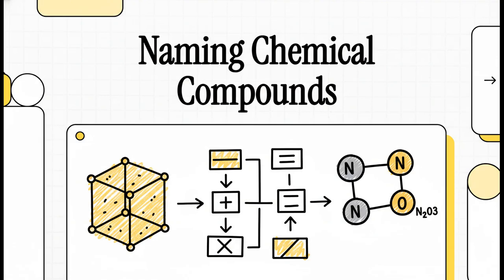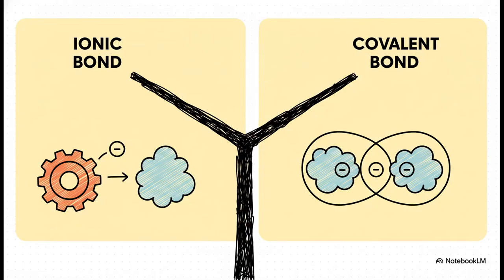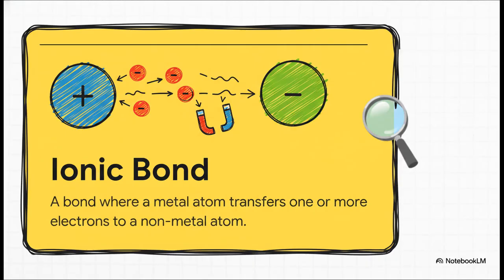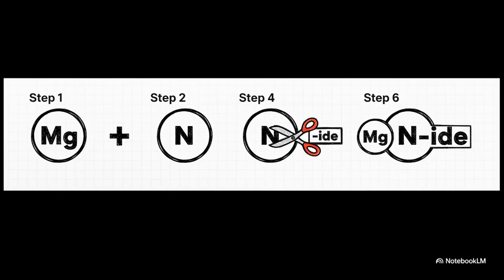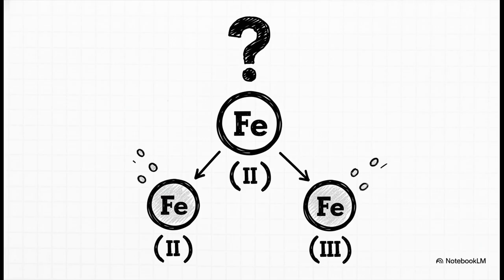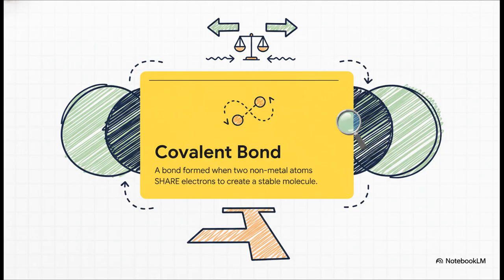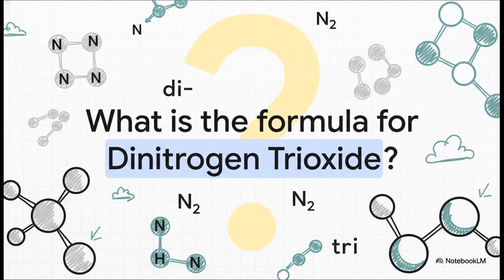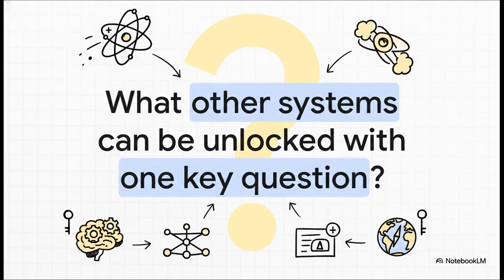Ch 3. Naming Chemical Compounds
CHm 1025 C
Lake Sumter State College
Chemistry Department
Betancourt